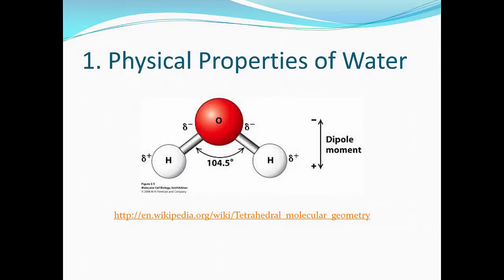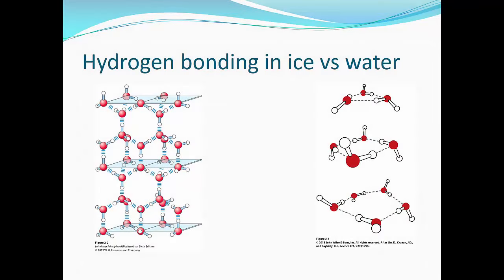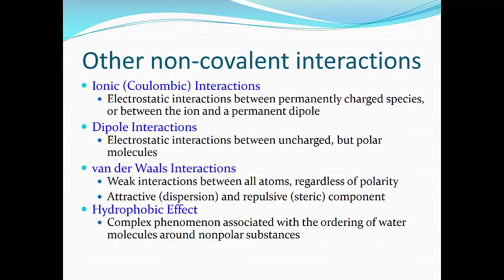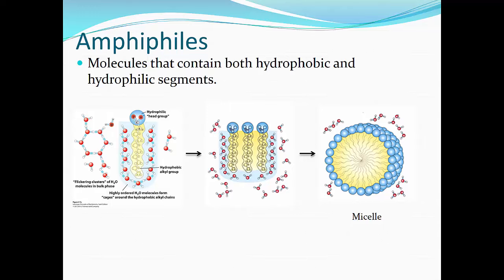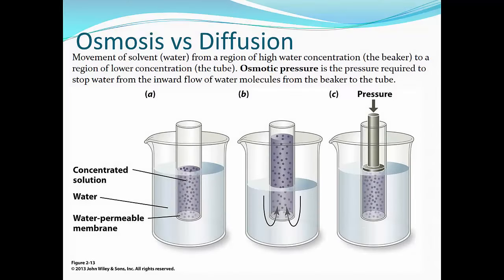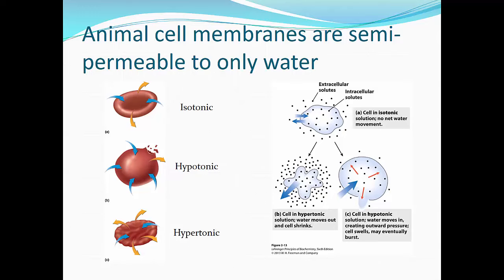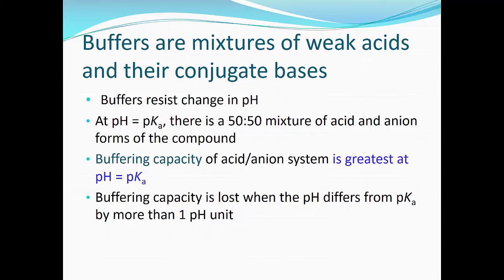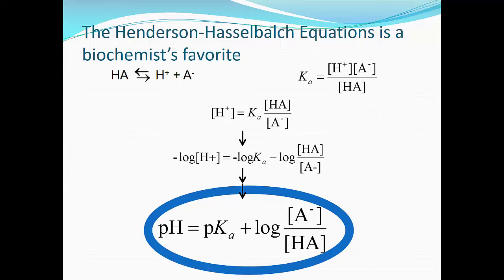CH308 Ch 2 Water v2016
This lecture covers the physical and chemical properties as water as well as serves as a review for acid-base chemistry